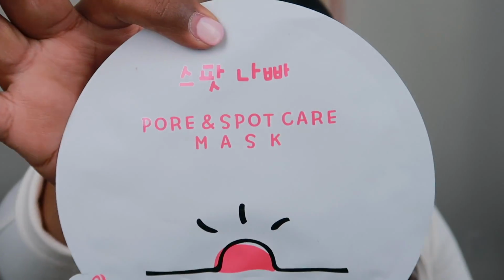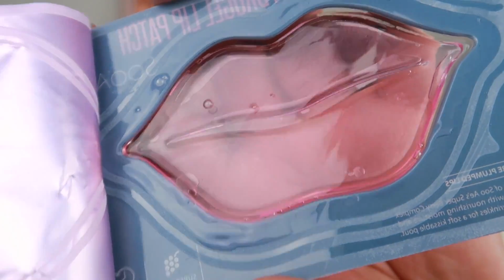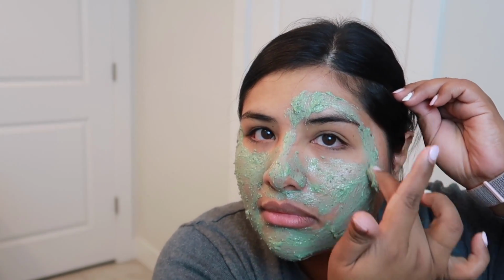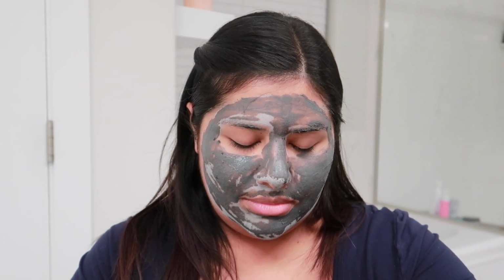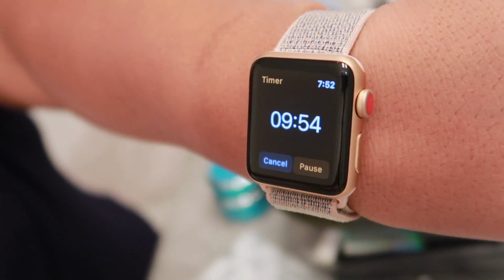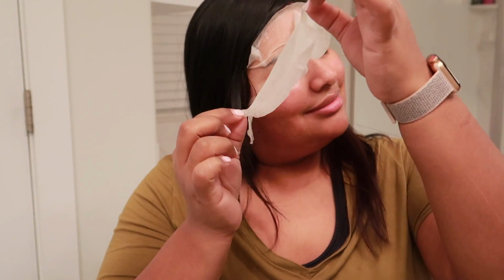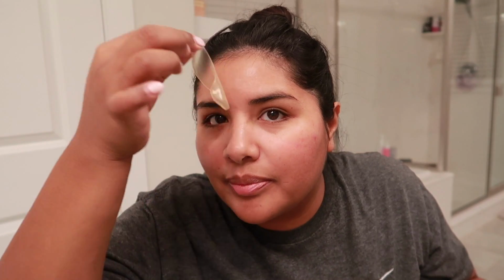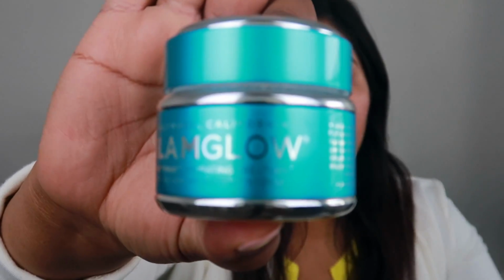Face Masks Review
I am obsessed with face masks and wanted to do a review of some that I use regularly and some I am trying for the first time. I hope you find some you may want to try but feel free to let me know which ones you love using or which ones you stay away from.